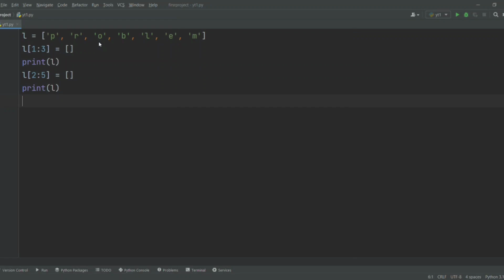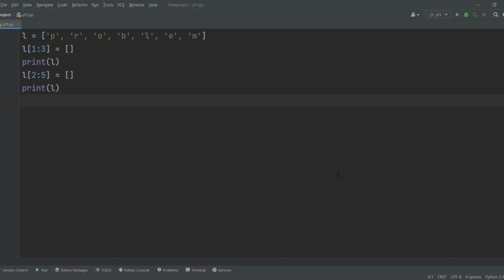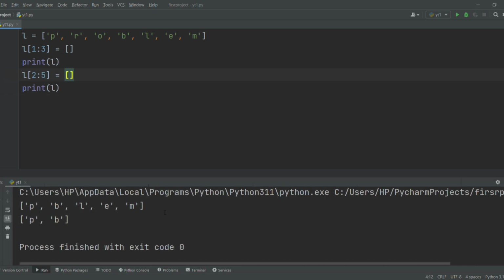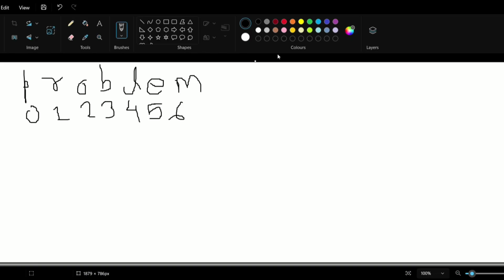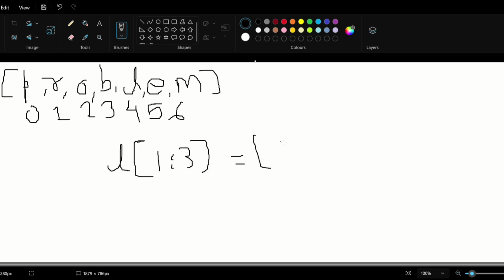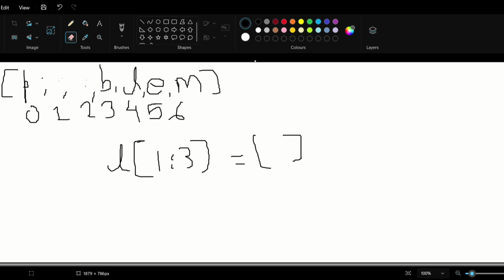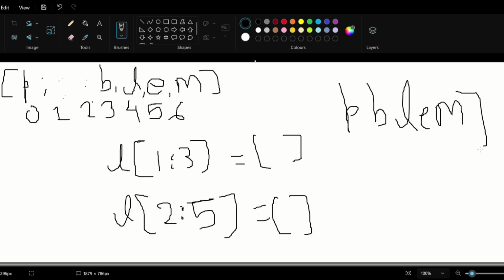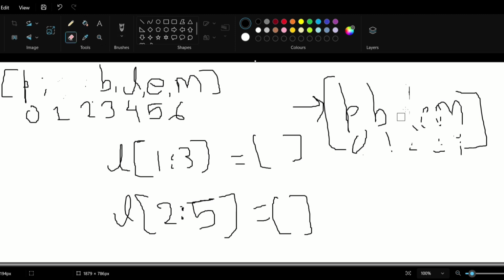Can you find the output of this code?? (Part 4)